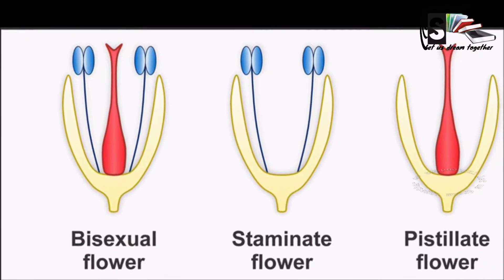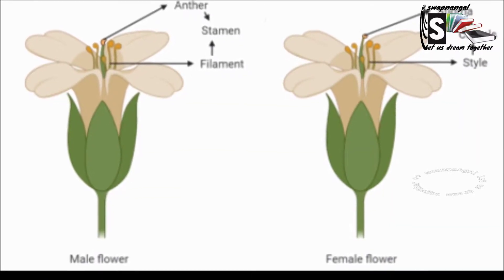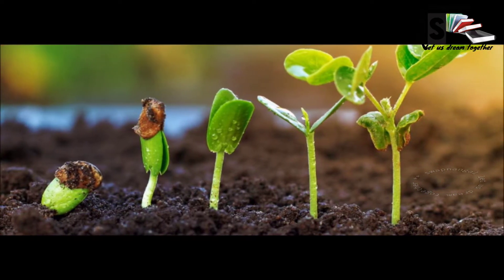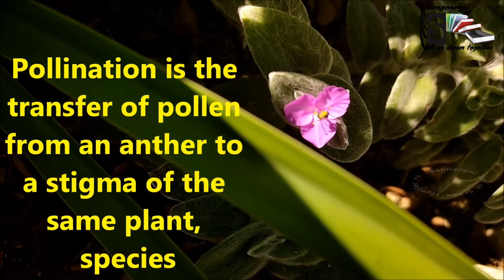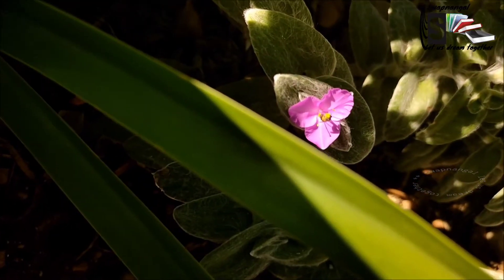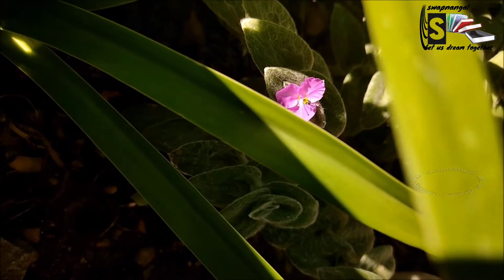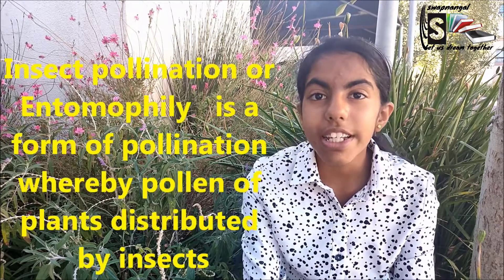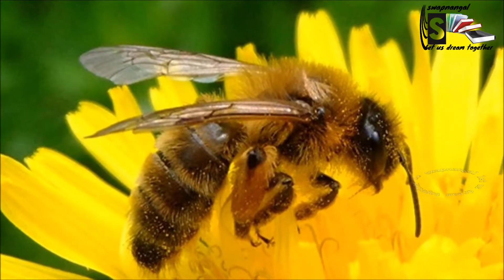Grade 7 Natural Scince Angiosperms Sexual Reproduction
The word ‘angiosperms’ comes from two Greek words: angus which means ‘flask ‘and sperma which means ‘seed’. These flowering plants have roots, stems, leaves and flowers. The sexual organs of angiosperms are the flowers, and in the flower, seeds develop in it.
After the seeds have germinated they grow into a full grown plant. Some types of plants reproduce sexually while other plants reproduce asexually.
In sexually reproducing angiosperms the flower is the reproductive organ. The basic function of a flower is to produce seeds through sexual reproduction.
Now, let’s discuss about the structure of the angiosperm flowers. The flowers have four whorls that are arranged in circles, and each whorl has a specific function. The outermost whorl is made up green, thick sepals. The sepals help to protect and enclose the other three whorls of the flower including the flower while it forms and develops.
The petals are next whorl after the outermost whorl. The petals can be fused together or be separate. This whorl is brightly coloured, so it can attract birds and insects to the flower. The petals also create a scent for the same purpose. At the heart of the petals is a nectar gland, that secrets a sugary syrup known as nectar to encourage pollination by insects and other animals.
The next whorl is called the male whorl, which is made up stamens. Each stamen consists of an anther and a filament. Grains of pollen are produced in the anther while the filament supports the anther, these pollen grains contain male sex cells.
The last whorl is the pistil which is the female whorl. Unlike the other three whorls this whorl consists of three parts. The ovary is at the bottom which contains the ovules; ovules are immature seeds and contain a female sex cell. there is tube that is called the style. The style connects the ovary to the stigma. The stigma receives pollen during pollination.
There are two types of flowers there are bisexual and unisexual flowers. Flowers that contain both the stamens and a pistil are called bisexual flowers. Some other flowers are unisexual flowers only contain either stamens or pistils. If a flower has only stamens, it a male flower and Flowers that have only pistils are female flowers.
Pollination is the transfer of pollen from an anther to a stigma of the same plant, species. Pollen can be spread by the wind or by pollinators
a pollinator is a living organism that carries ripe pollen to a stigma
There are different kinds of pollination, wind pollination, insect pollination and bird pollination
Wind pollination or Anemophily is the process when pollen is transported
by air currents from one individual plant to another
Entomophily or insect pollination is a form of pollination whereby pollen of plants, especially but not only of flowering plants, is distributed by insects
Ornithophily or bird pollination is the pollination of flowering plants by birds
Fertilisation is the interaction of the male and female sex cells fusing together.
For this purpose a thin tube called a pollen tube starts to grow out of the pollen grain. The pollen tube grows down the style to the ovary and into the ovule.
The tube opens and releases the two male sex cells when the pollen tube has reached the ovule. One of the male sex cell fuses with  the egg cell, and then the fertilised egg is called zygote.
The other male sex cell fuses with other   two cells in the ovule, by fusing with two cells instead of the egg cell. It results in the development of the endosperm, which is the starchy food that feeds the developing seed.
The seed develops a pip around to protect itself. The fruit becomes ripe and is ready to be eaten. Animals that eat the ripe fruit excrete the pip in their droppings. The seed can lie on the ground for a very long time in the animals’ droppings before germination takes place.
For a seed of a plant to germinate and grow, it will require a number of resources, which are light, air, water, warmth and nutrients.
If the seeds of a plant grow next to its parent plant, many of the germinating seedlings would compete for the same resources. It is more of an advantage for seeds to be dispersed far away from the parent plant. Seeds and fruits can be dispersed by the wind, water, animals, humans and by means of self-dispersing